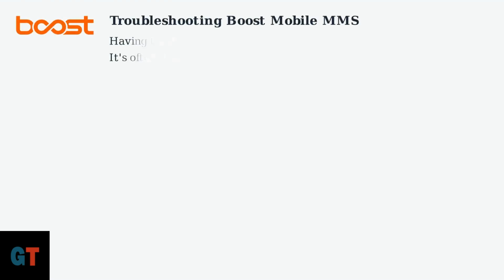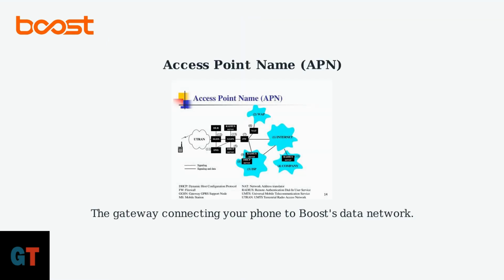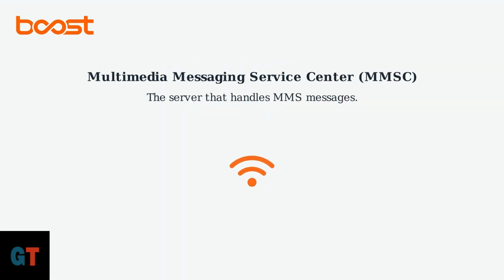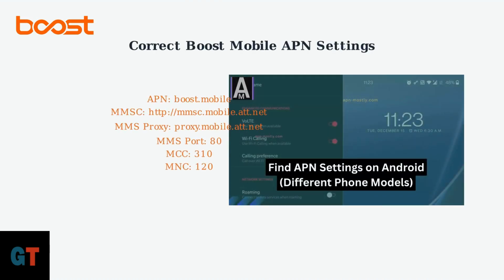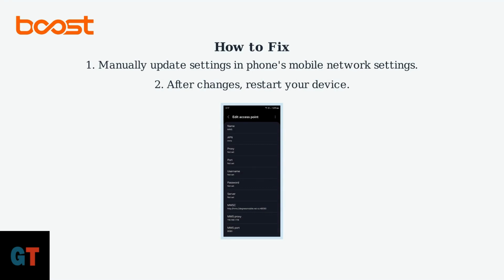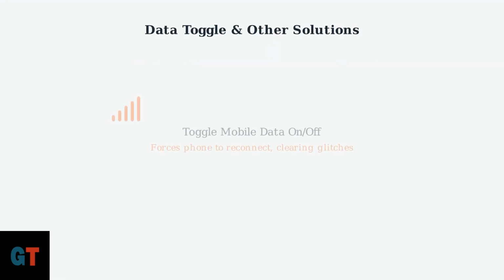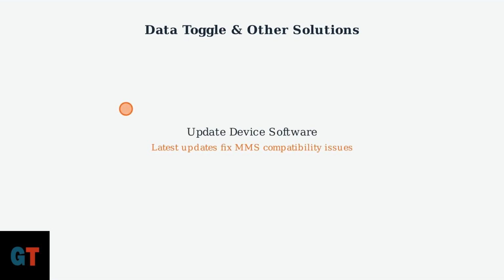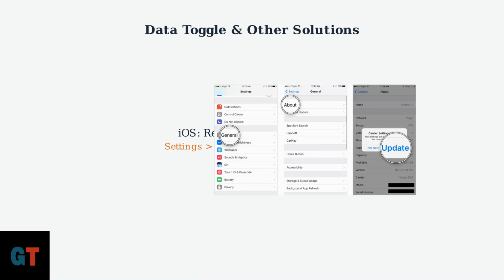How To Fix Boost Mobile MMS Not Working – APN, MMSC, Data Toggle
📱 Are your Boost Mobile MMS messages not sending or receiving? In this step-by-step guide, learn how to fix Boost Mobile MMS not working by checking APN settings, MMSC server, mobile data toggle, message settings, and network reset options. Works on Android & iPhone in 2025. 🚀